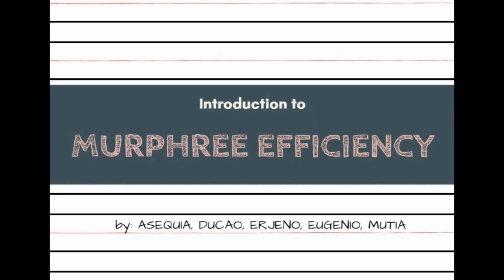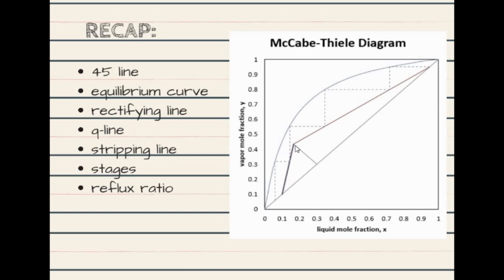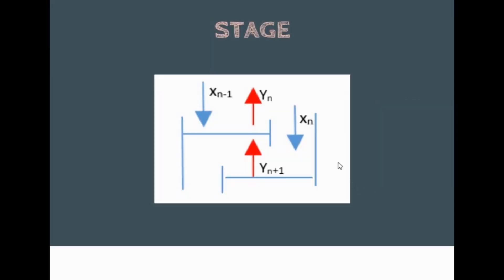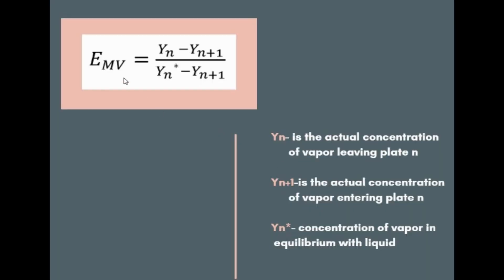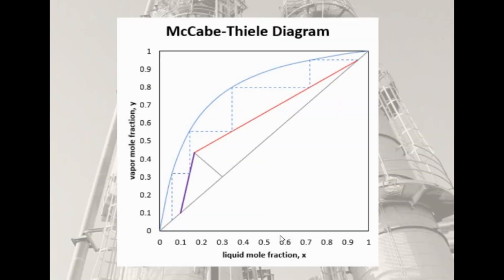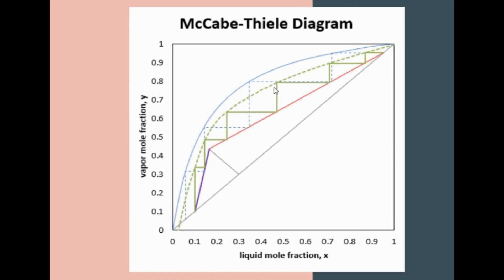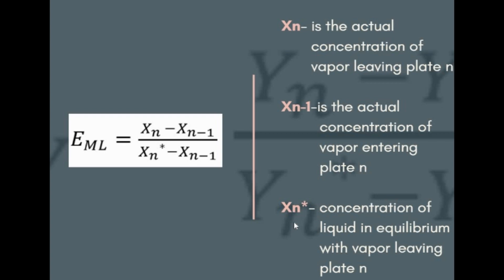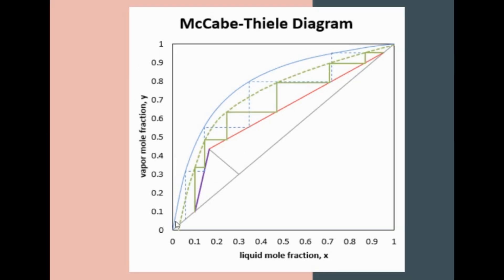Introduction to Distillation (Murphree Efficiency)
Prepared by a group of fourth year chemical engineering students of MSU-IIT. A video presentation for the Mass Transfer class (ChE 154).